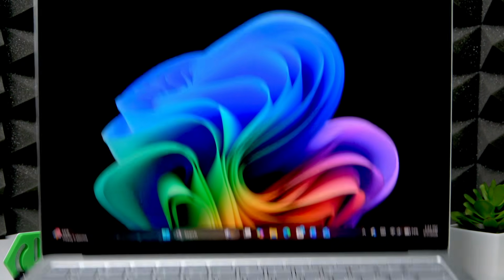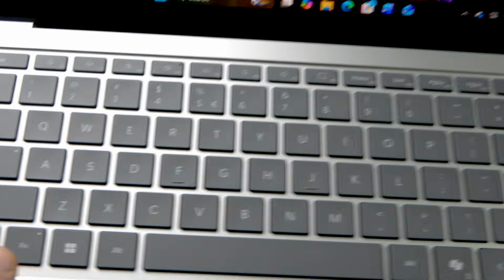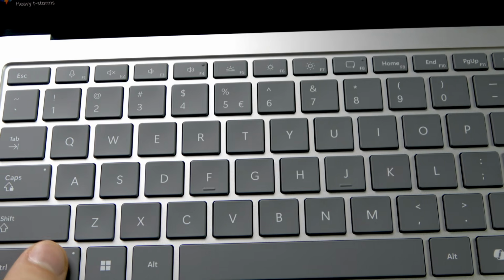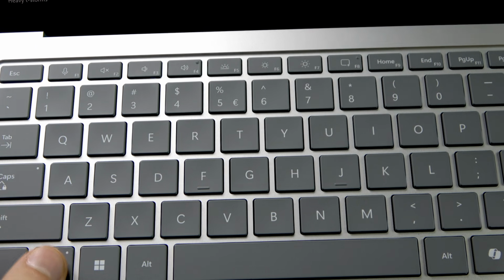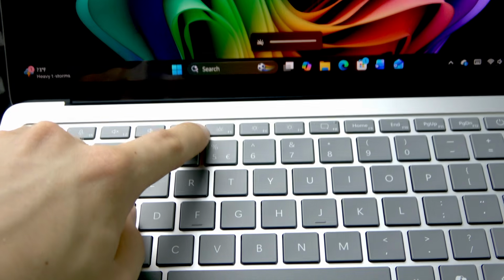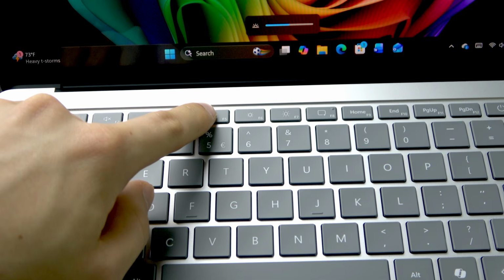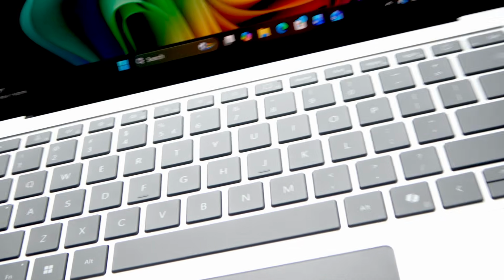MICROSOFT Surface Laptop 8 – How to Adjust Keyboard Backlight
In this short video you will learn how to adjust the keyboard backlight on your MICROSOFT Surface Laptop 8. We show the simple steps: toggle the Fn/function key mode, check the Fn LED indicator, and use the F5 key to cycle between off, low, medium and maximum brightness. This quick guide is perfect if you need to turn the backlight on or off, increase brightness for low light, or restore default behavior after toggling function keys. The steps work on Surface Laptop 8 and help you control keyboard illumination fast and reliably.

How to adjust keyboard backlight on MICROSOFT Surface Laptop 8?
How to toggle the Fn key on MICROSOFT Surface Laptop 8?
Where is the F5 key to change keyboard backlight on MICROSOFT Surface Laptop 8?

0:00 Intro
0:06 Toggle the Fn/function keys mode
0:19 Check the Fn LED indicator
0:26 Use F5 to enable and cycle brightness levels
0:43 Turn off backlight and wrap up